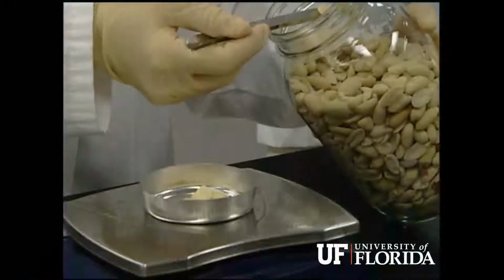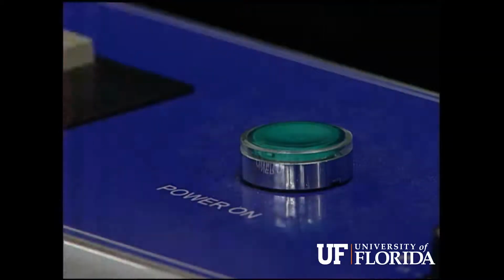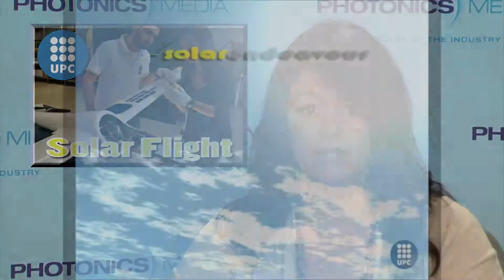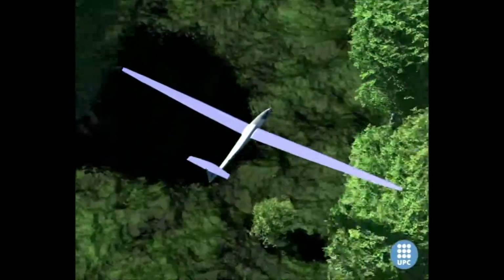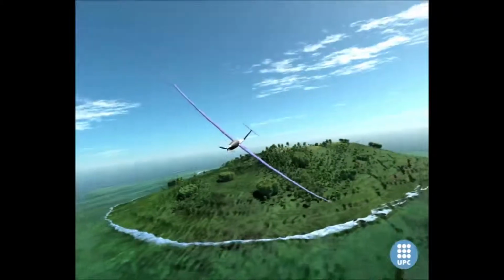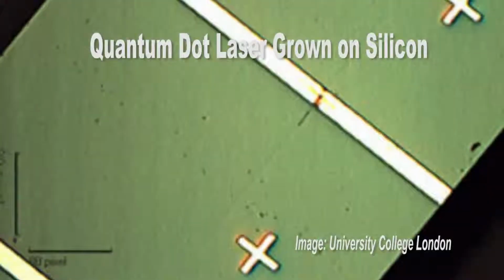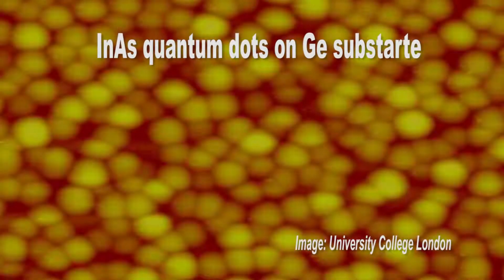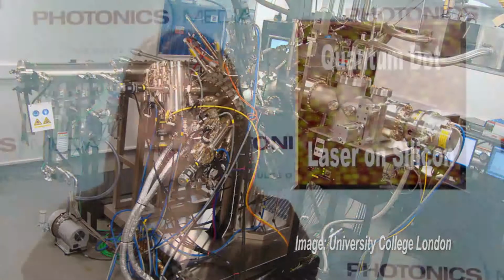Peanut Allergies & UV Light, Quantum Dots - LIGHT MATTERS 06.22.2011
In this week's Light Matters, Photonics Media's weekly video newscast: UV light lessens peanut allergens, students in Spain design a solar plane, a telecom-wavelength quantum dot laser is grown on silicon, and bike paths get laser guidance. Hosted by Photonics Media's Ashley Paddock.